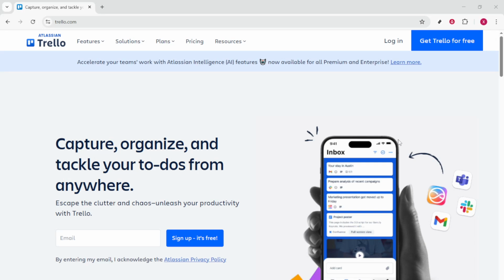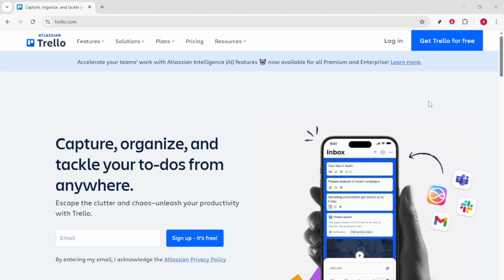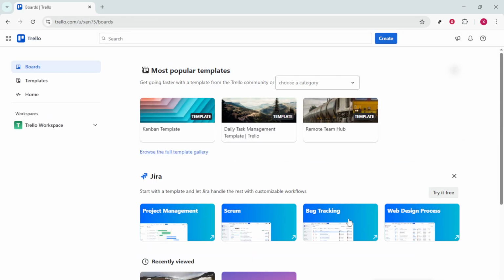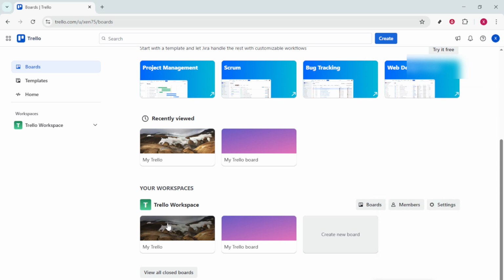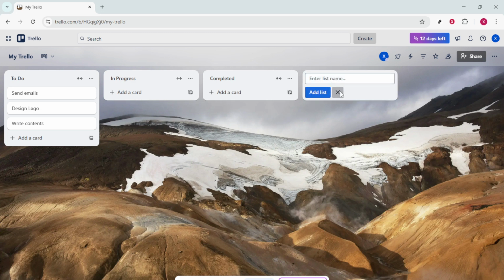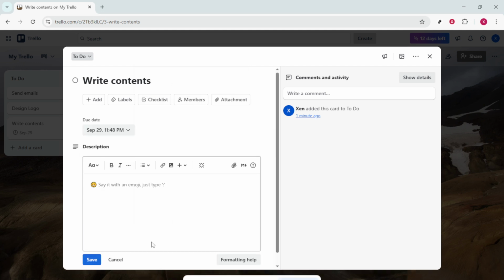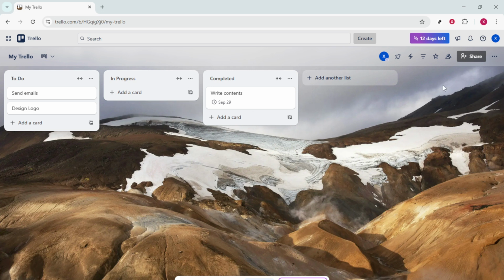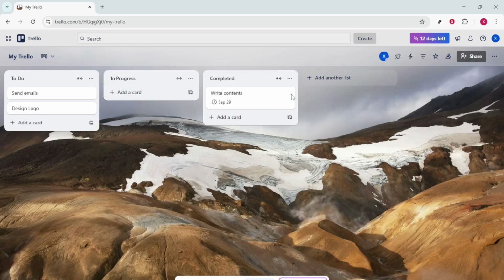HOW TO USE TRELLO Project Management Software for Beginners Trello Tutorial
How to Use Trello | Project Management Software for Beginners (Trello Tutorial 2025)

New to Trello? 🚀 This beginner-friendly tutorial will walk you through everything you need to know to start using Trello as your project management tool. Whether you’re a student, freelancer, small business owner, or part of a team, Trello makes organizing tasks and projects simple and efficient.

📌 In this Trello tutorial, you’ll learn:

What Trello is and how it works

How to create boards, lists, and cards

Adding due dates, checklists, and labels

Using Trello for task management and team collaboration

Free tips & tricks to stay productive in 2025

This guide is perfect if you’re just starting out and want to learn how to manage projects with Trello the easy way.

✅ By the end of this video, you’ll be confident using Trello to plan, organize, and manage any project — big or small!

How to Sync Google Calendar with Trello for Automatic Reminders

How to Add Numbers in Trello Cards Free (No Power-Up)

How to Connect Trello Cards Together 2025 Guide